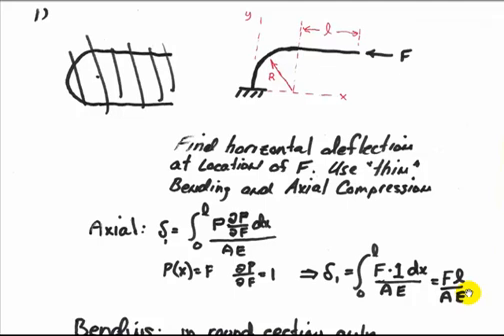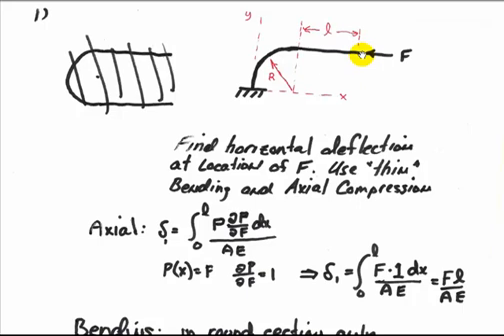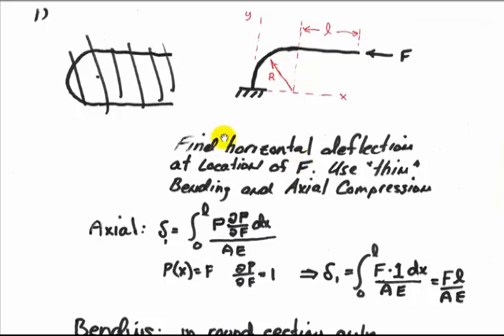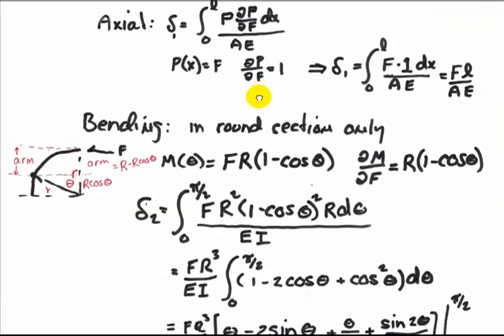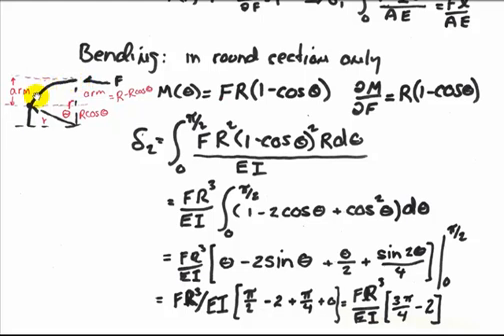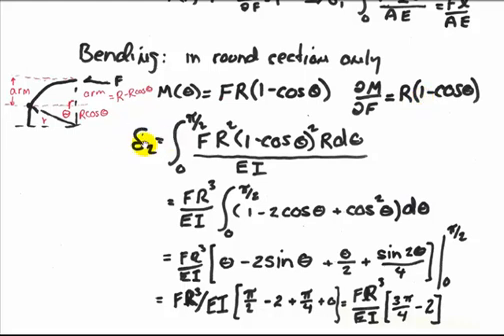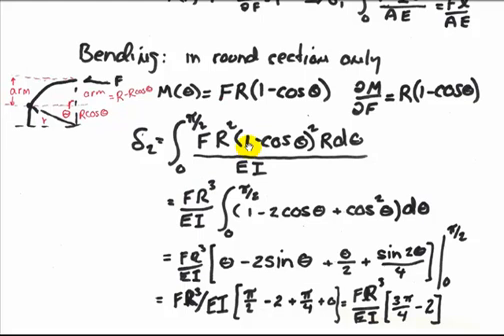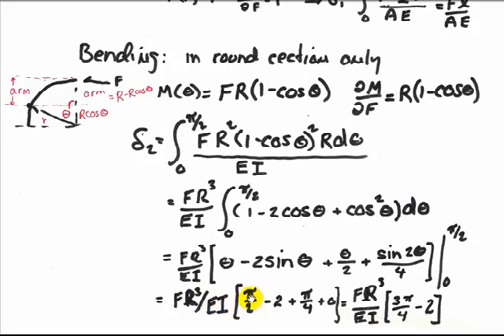3323 Castigliano 3 Curved Ring Deflection